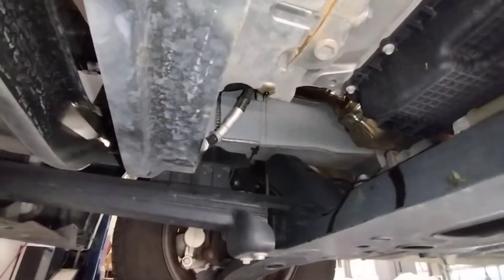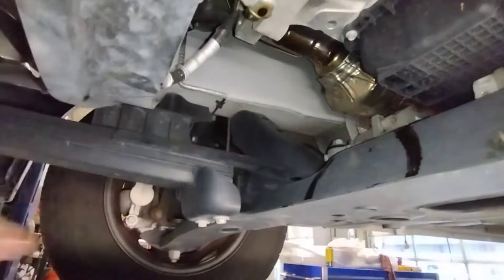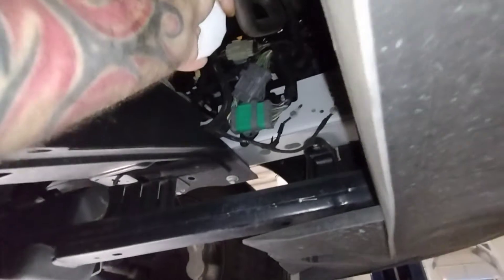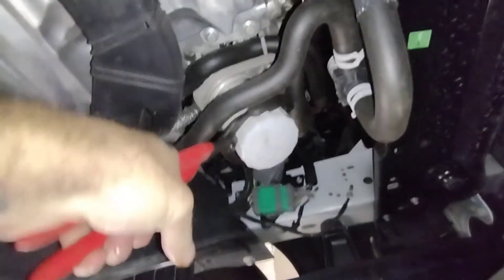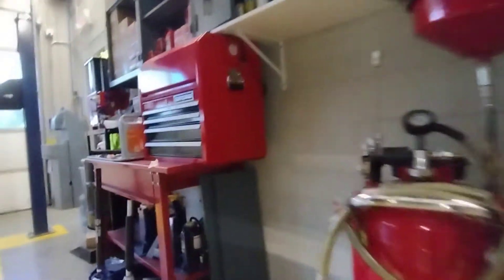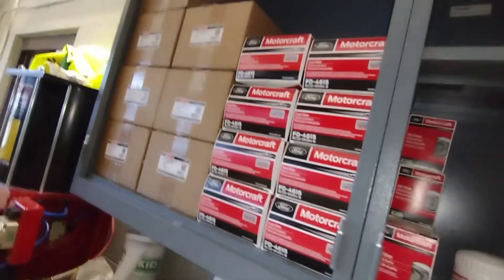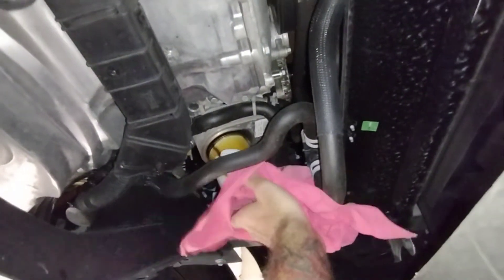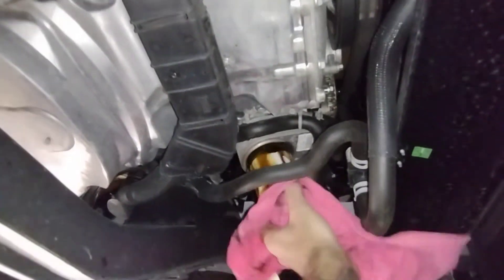2020 Ford Transit 250 3.5 liter. Stop Putting Filters On So Tight. How To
Purchase a shirt or give a super thanks.

Please stop tightening them down. This is the correct way to do it.